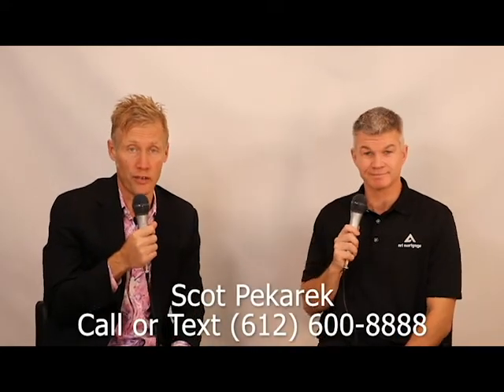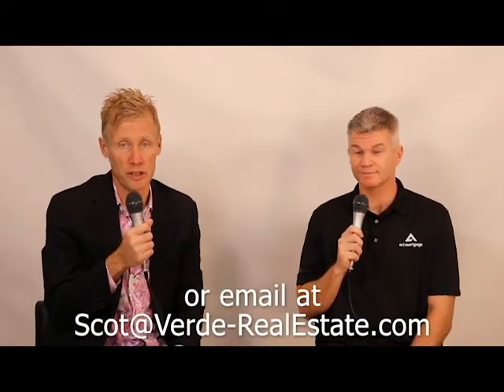Home Buyer Credit Hacks Part 1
Watch as Scot Pekarek of Verde Real Estate Group and Brian Thompson of NRL Mortgage describe 3 key credit hacks to use when buying a house.

These 3 critical hacks are easy to implement and could save you hundreds of dollars each month on your mortgage, equaling tens of thousands of over the course of your loan.

For more tips on the home buying process, additional videos are available on our channel!

Also, we are happy to cover additional topics that you find difficult to answer or find interesting.  Please leave comments on the topics we should cover!